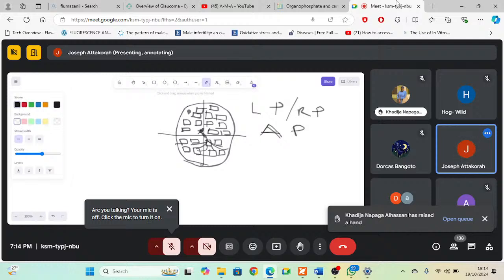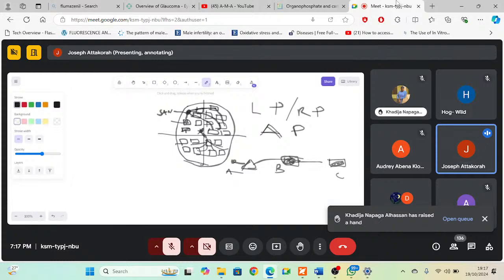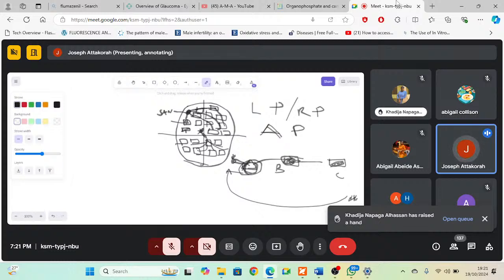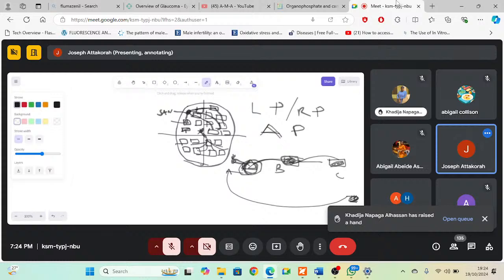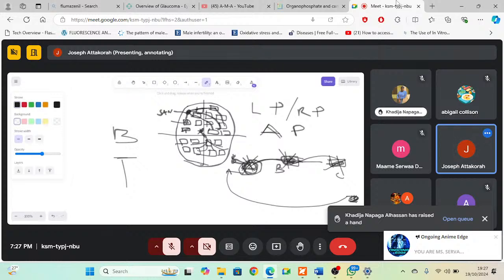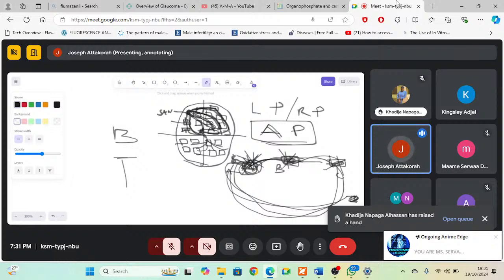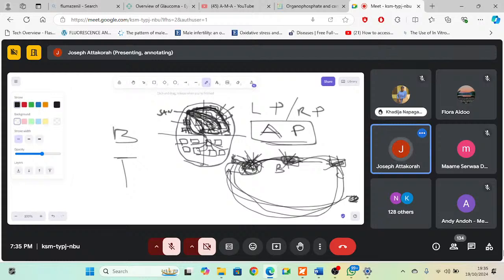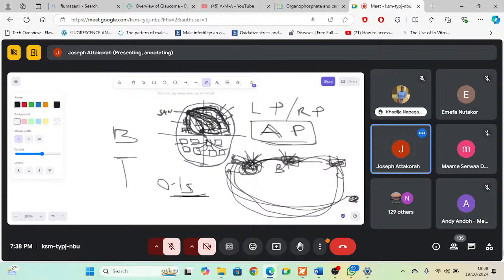Arrythmias lecture 1